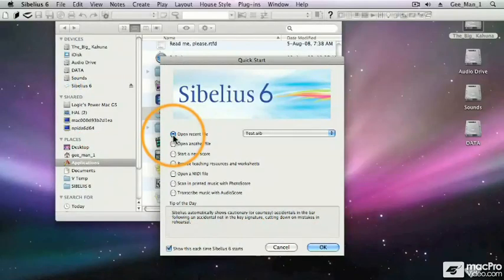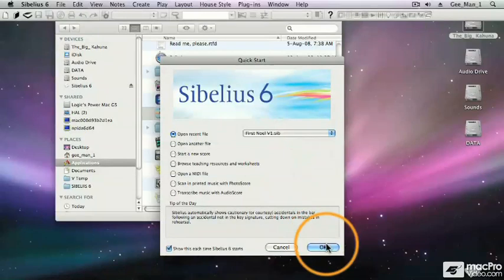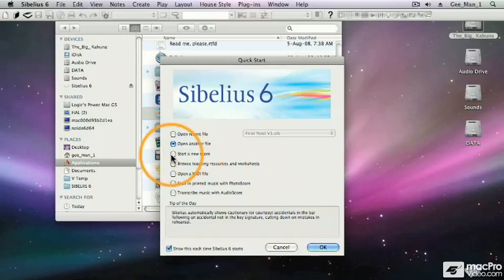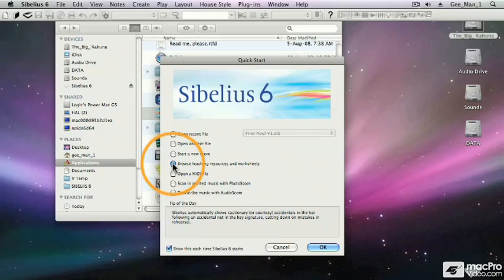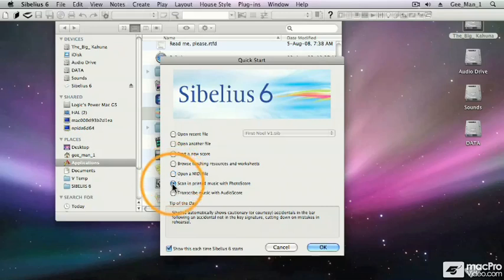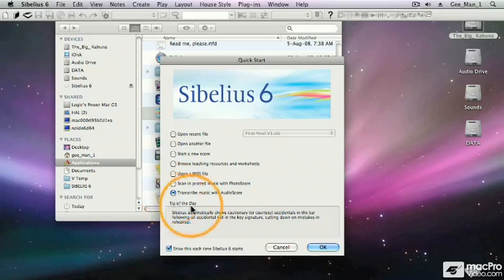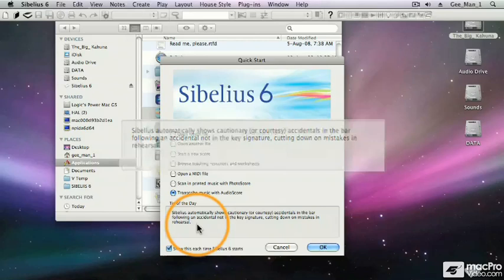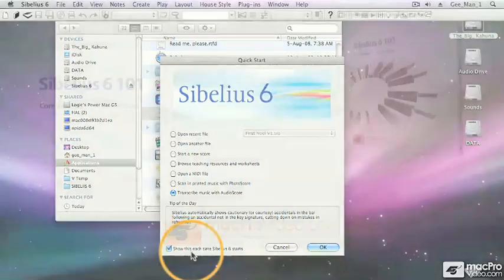Sibelius 6 101: Core Sibelius 6 - 04. New Score - Manuscript Paper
Sibelius 6 101: Core Sibelius 6 by Gary Atkins
Video 4 of 121 for Sibelius 6 101: Core Sibelius 6

Sibelius is an amazing application for any musician that needs to create custom scores and lead sheets. In this new 3 hour tutorial by veteran educator Gary Atkins, you'll learn how to quickly and efficiently create complex scores and musical arrangements using Sibelius.

Entering notes, creating chords, navigating your arrangement and printing lead sheets are topics that are covered in fine detail. You'll also learn how to format your lead sheets so they look as professional as the content you buy off the shelf at your favourite music store.